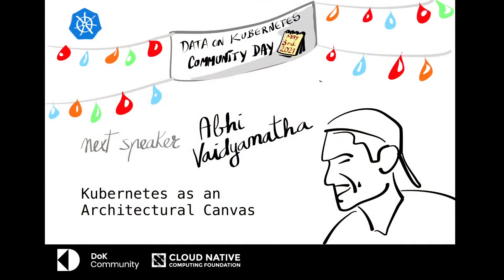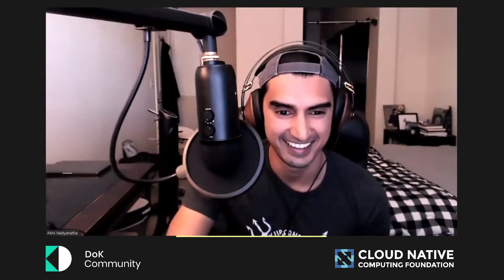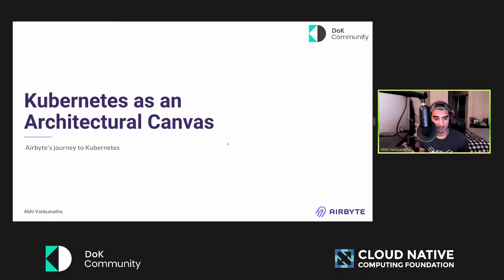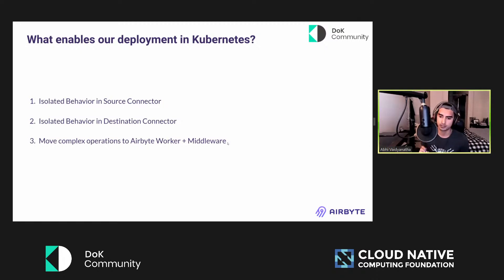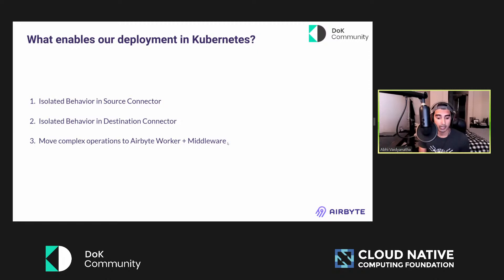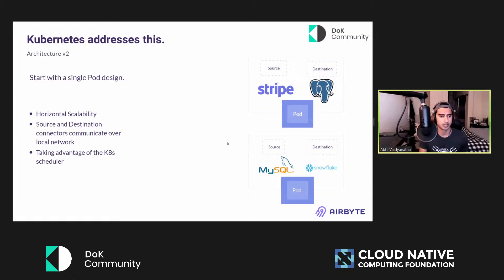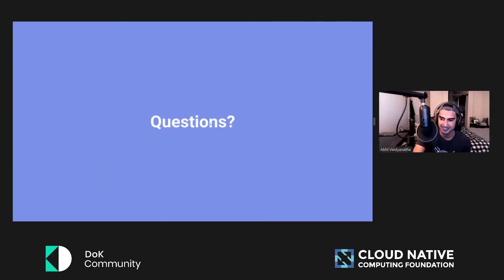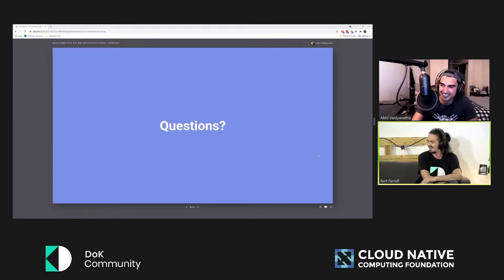Kubernetes as an Architectural Canvas - DoKC Day // Abhi Vaidyanatha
TBDAirbyte is a customizable data integration platform optimized for single node execution. Kubernetes will enable an infrastructural shift in making our architecture flexible, composable, and scalable, allowing us to explore a variety of futures for what the ideal Airbyte deployment could look like. Today, we will explore those futures together to give context on architectural trade-offs in Kubernetes.